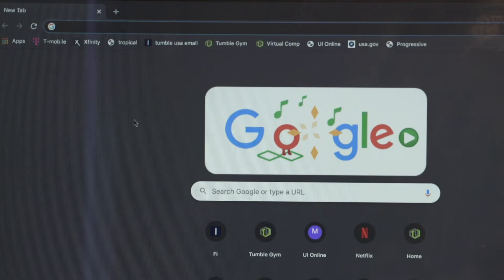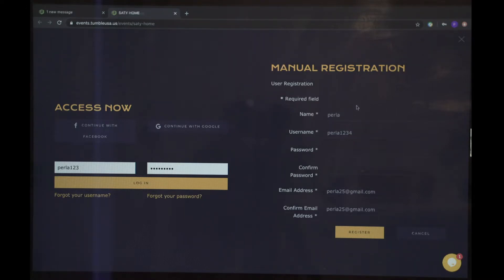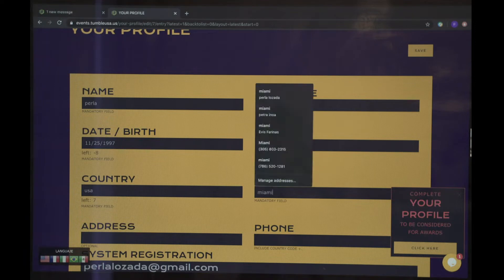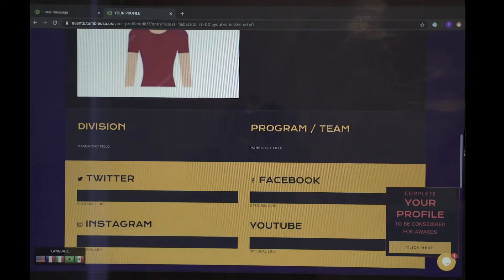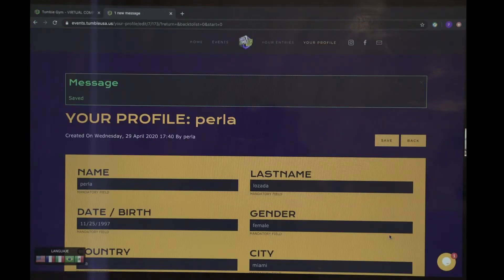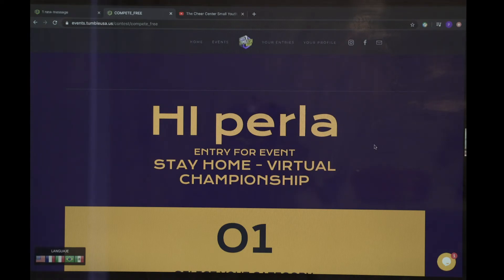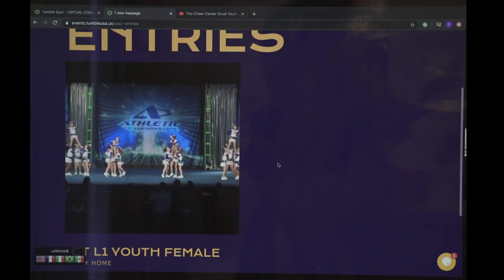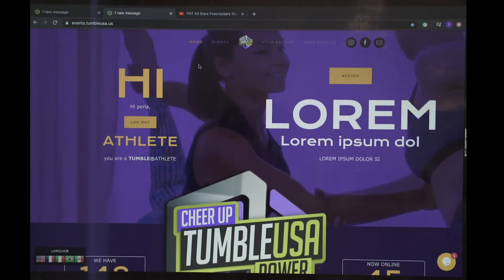Invitacion en ingles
step by step registration